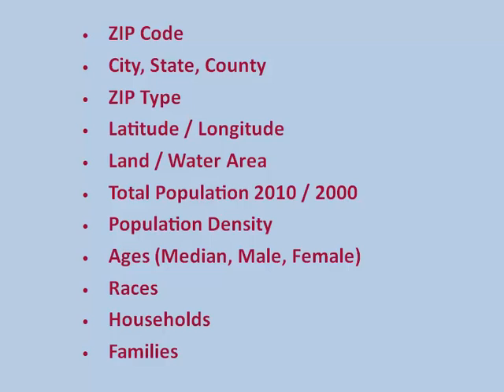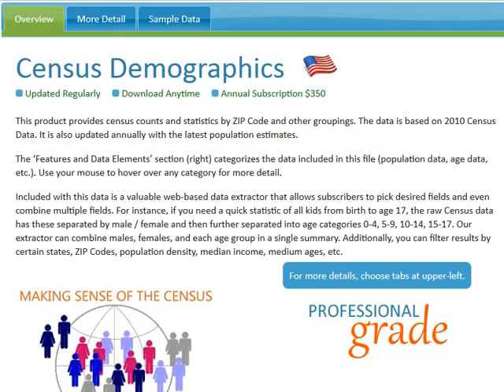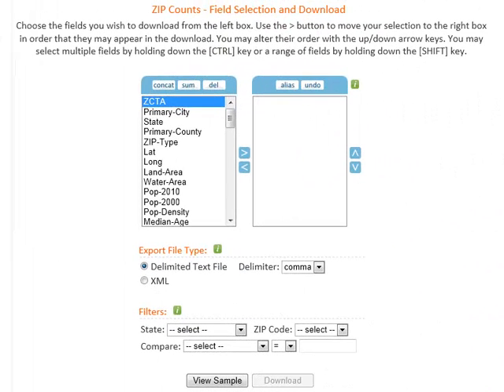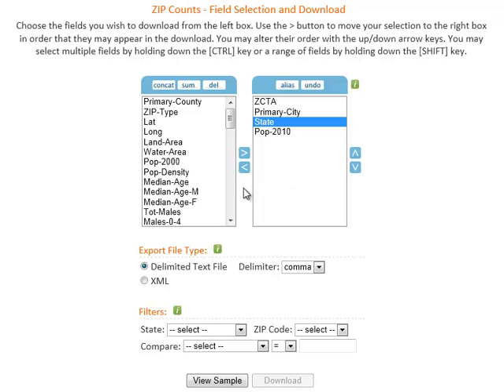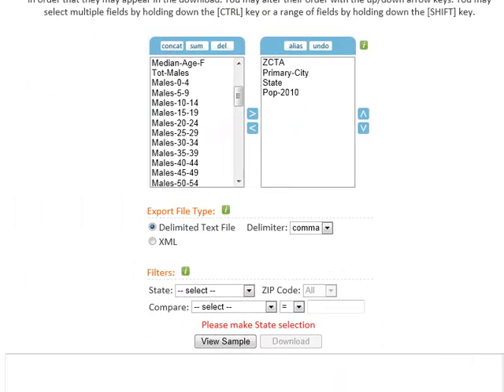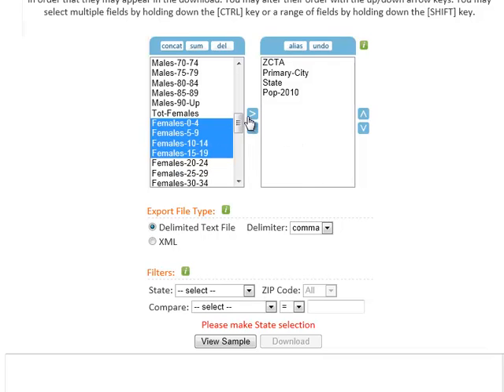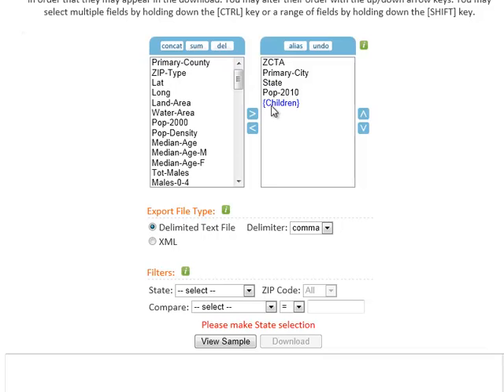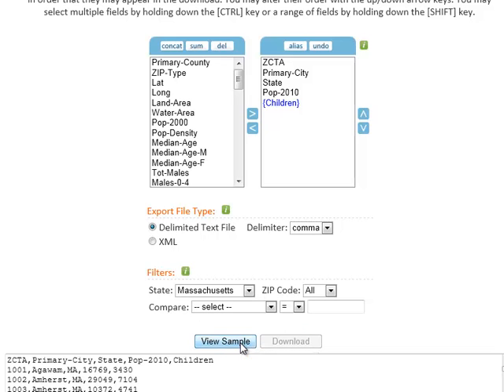Demographics by ZIP Code using 2010 Census data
- We discuss our tool to extract 2010 Census demographics per ZIP Code.